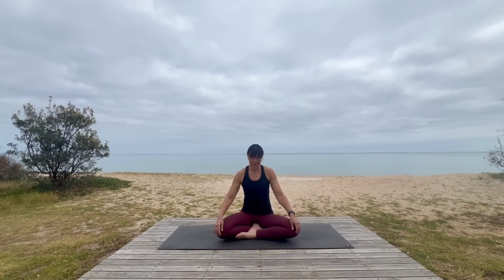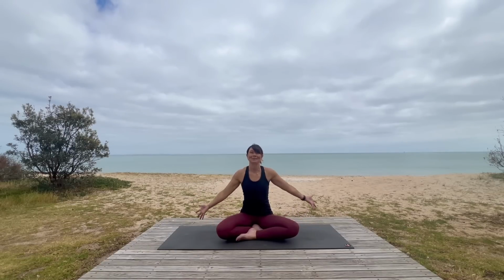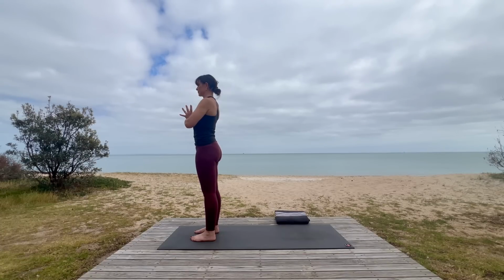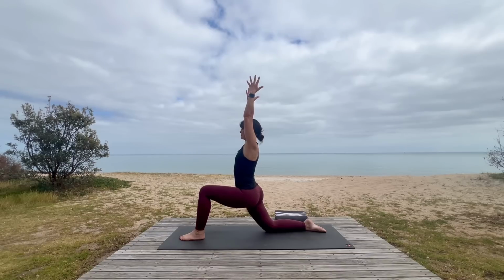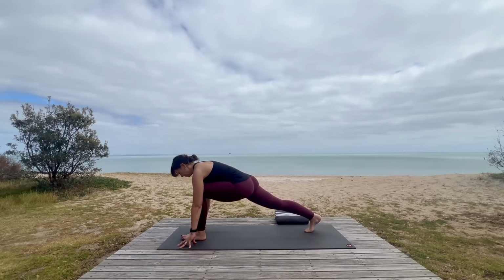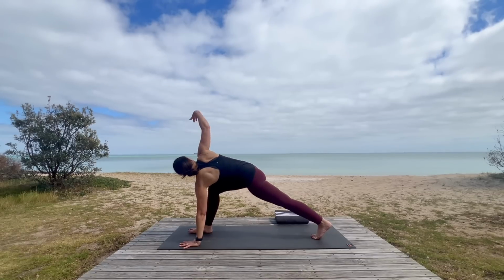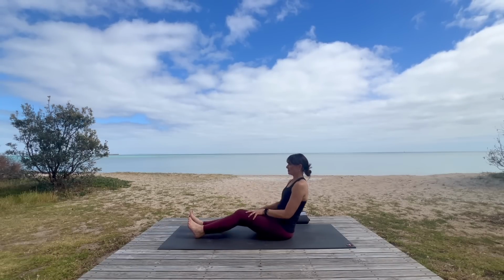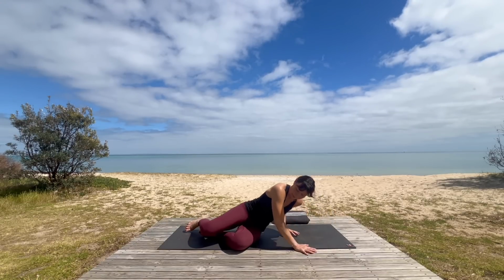40 Minute Yoga Flow for Ease - Refresh & Restore Series Part 18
This is a 40 minute yoga flow for ease. Part 18 of the Refresh & Restore Series of classes. Offering a light movement refresher for your spine, shoulders, hips and legs. A mellow but satisfying vinyasa practice that aims to rinse tension from your body through nourishing, mindful movement. A great post workout vinyasa practice to ease sore muscles without too much over-effort or anytime you find yourself bunched up - stress, inflammation or from being sedentary. Settle quietly into your practice with an attention to your breath, then move slowly through gentle side bends, twists, forward folds and balances to re-focus your attention back home to your body and breath cultivating a feeling of ease. This practice peaks in a mobility challenge before we land softly on the floor for a final release through the hips and back body. Complete your practice in stillness and quiet with Shavasana.
Props: A folded blanket

The Refresh & Restore practices in this series are designed to gently restore range of motion in your body without too much over effort. You can find the full playlist here: